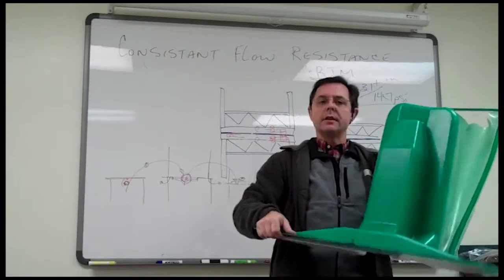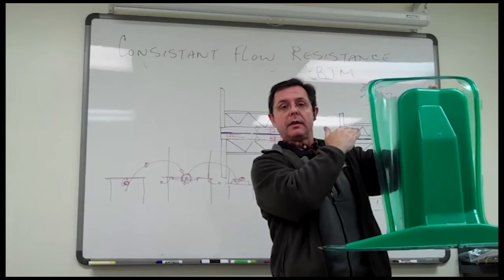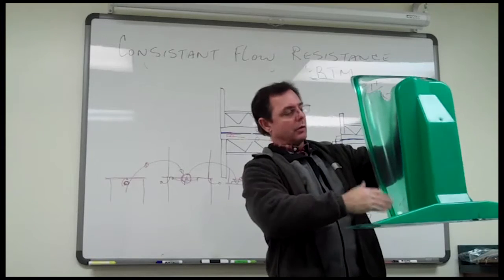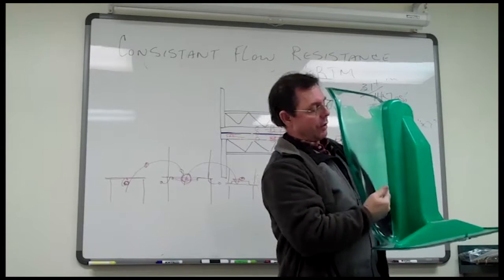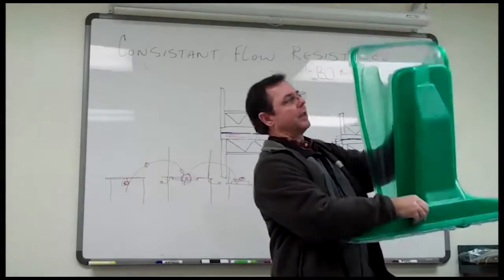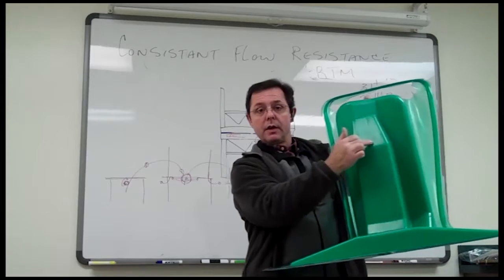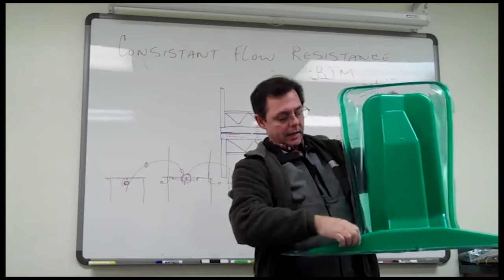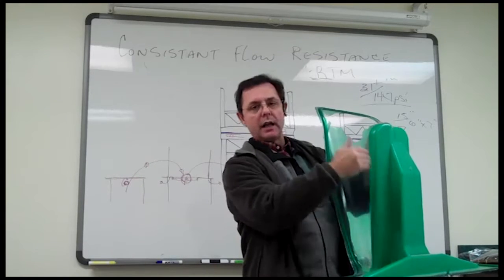RTM / LRTM Unique Molding Example | JHM Technologies - RTMComposites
John Moore from JHM Technologies goes over a example of a unique rtm / lrtm mold. Learn some of the trick and tips of molding un usually designed parts.